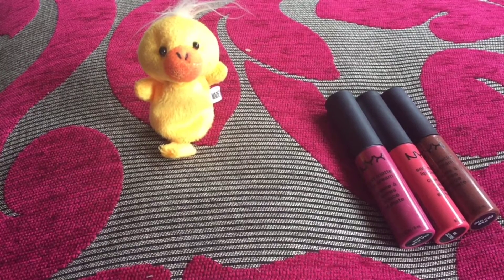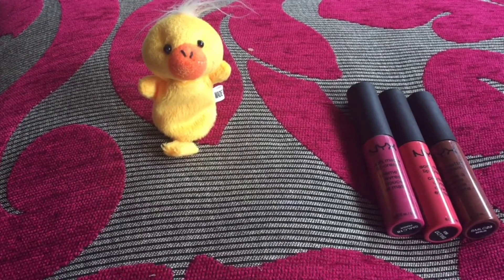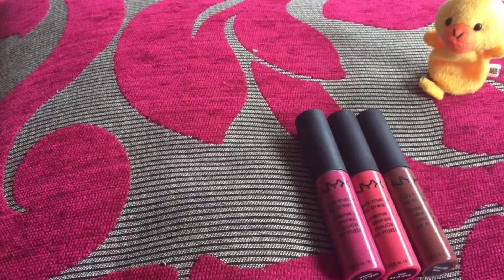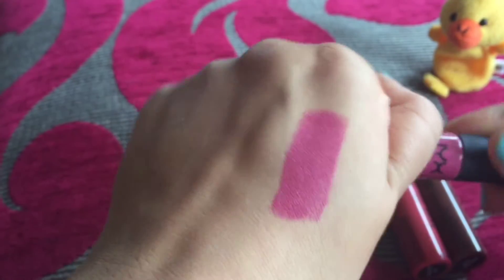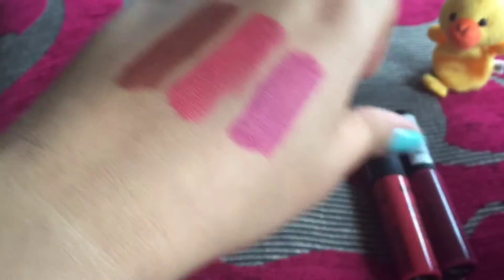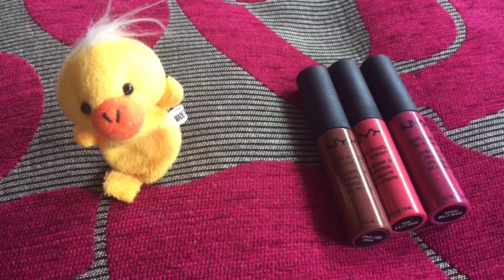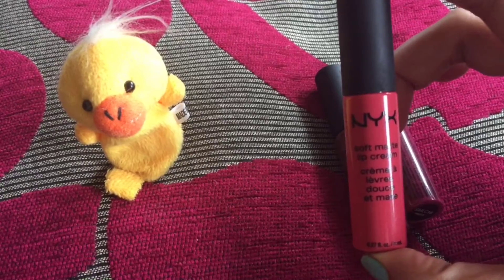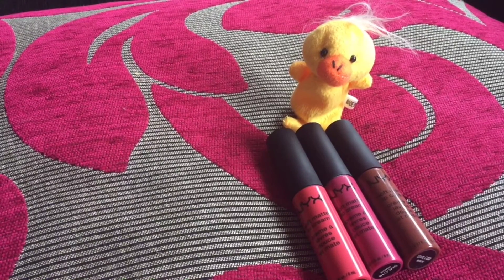NYX Soft Matte Lip Cream- Review & Swatches| NYX SMLC Review|Best Lip Shades to Match Every Skintone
Lipstick is the most valuable weapon in a woman's make-up kit. It has the power to transform the appearance and mood of the person wearing it, and, at the same time, arouses the admiration of everybody else - Monica Bellucci

How to choose best lipstick for yourself?
nyx soft matte lip cream swatches
nyx soft matte lip cream london
nyx soft matte lip cream vault
nyx soft matte lip cream set
nyx soft matte lip cream review

nyx soft matte lip cream best colors
nyx soft matte lip cream best shades
nyx soft matte lip cream black
nyx soft matte lip cream best seller
nyx soft matte lip cream brown skin
nyx soft matte lip cream berlin on dark skin
nyx soft matte lip cream worth it ?
nyx soft matte lip cream swatch
nyx soft matte lip cream dark skin
nyx soft matte lip cream worth a buy ?
nyx soft matte lip cream good or bad
nyx soft matte lip cream empty
nyx soft matte lip cream expiration
nyx soft matte lip cream ebay uk
nyx soft matte lip cream full set
nyx soft matte lip cream for dark skin
nyx soft matte lip cream fair skin
nyx soft matte lip cream for medium skin
nyx soft matte lip cream fake
nyx soft matte lip cream fake and original
nyx soft matte lip cream favorite color
nyx soft matte lip cream for asian skin
nyx soft matte lip cream for indian skin
nyx soft matte lip cream female daily
nyx soft matte lip cream facebook
nyx soft matte lip cream favorite
nyx soft matte lip cream for olive skin
nyx soft matte lip cream for pale skin
nyx soft matte lip cream feel unique
nyx soft matte lip cream berlin
nyx soft matte lip cream ibiza
nyx soft matte lip cream prague
nyx lip colors matte
nyx lip colors for olive skin
nyx lip colors for dark skin
nyx lip colors for fair skin
nyx lip color swatches
nyx lip color remover
nyx lip color review
nyx lip color balm
nyx lip color copenhagen
nyx lip color in 122 natural
nyx lip color names
nyx lip color tell the truth
nyx lip color remover review
nyx lip color thalia
nyx lip color palette
nyx lip color pencils
nyx lip color cannes
nyx lip color online india
nyx lip color for tan skin
nyx lip cream colors
nyx lip cream all colors
nyx color lip balm arigato
nyx color lip balm asante
nyx color lip balm arigato review
nyx color lip balm asante review
nyx color lip balm arigato swatch
nyx matte lip cream all colors
nyx soft matte lip cream all colors
nyx lip butter colors
nyx color lip balm review
nyx color lip balm swatches
nyx color lip balm online india
nyx color lip balm price in india
nyx color lip balm obrigado
nyx color lip balm shukran
nyx color lip balm merci
nyx color lip balm india
nyx color lip balm thank you
nyx color lip balm sukriya
nyx color lip balm tack
nyx color lip balm grazie
nyx color lip balm xie xie
nyx color lip balm price
nyx color lip balm spasibo
nyx color lip balm danke
nyx lip cream color list
nyx lip cream color swatches
best nyx lip cream colors
nyx soft lip cream colors
nyx xtreme lip cream colors
all nyx lip cream colors